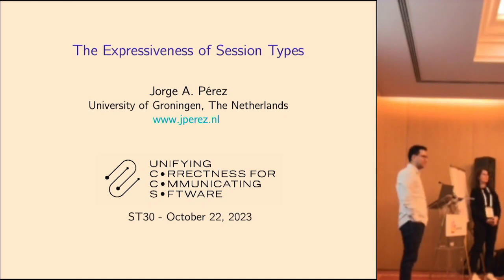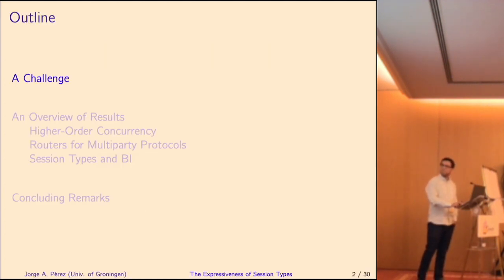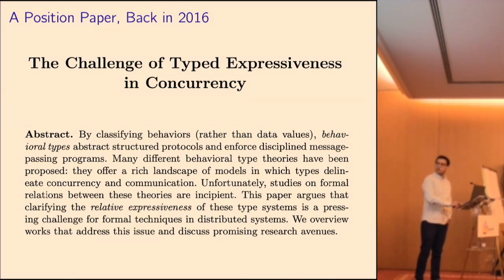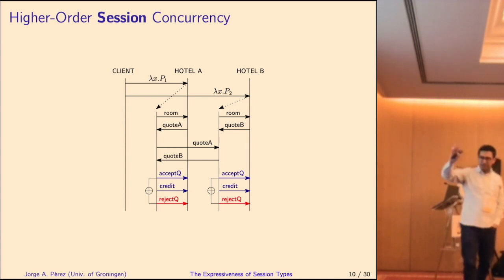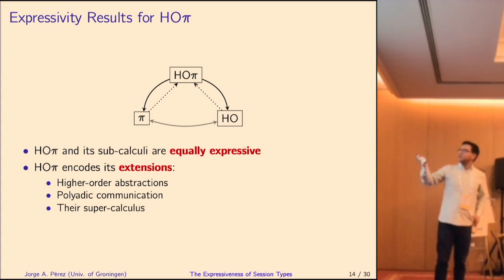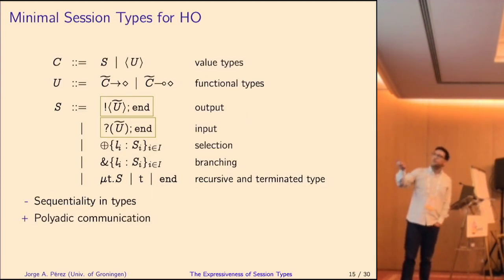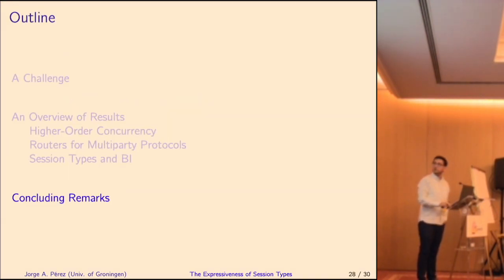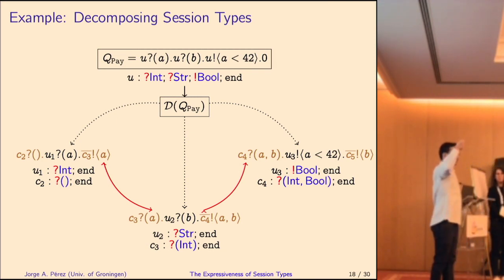[ST30] The Expressiveness of Session Types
Jorge A. Pérez

It is fair to say that expressiveness has been key to the success and impact of session types: enhancing the expressivity of typed processes and/or the properties enforced by typing is often a strong motivation for developing new typed frameworks. Rigorously contrasting different variants of session types from an expressiveness perspective is a pressing and non-trivial challenge.
This talk gives a unified overview of some of our works in this direction; they cover various angles, including: higher-order communication, binary and multiparty protocols, and “propositions-as-sessions”. The proposed talk is meant to elucidate (recent) achievements but also avenues for future exploration